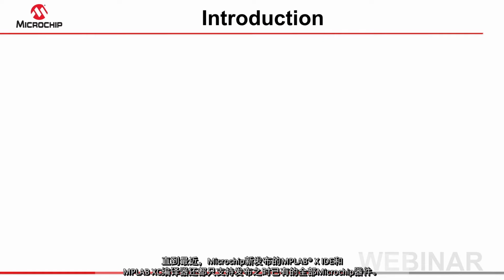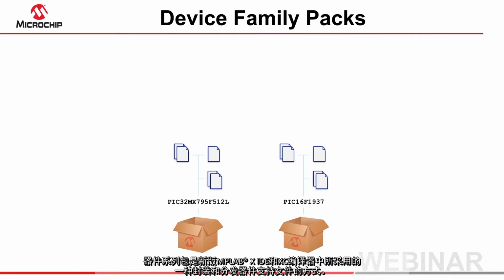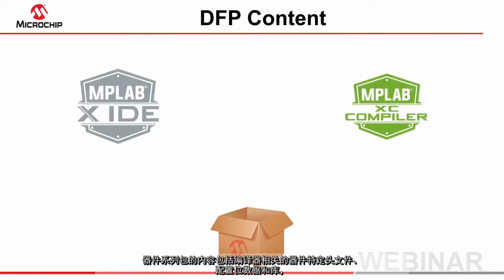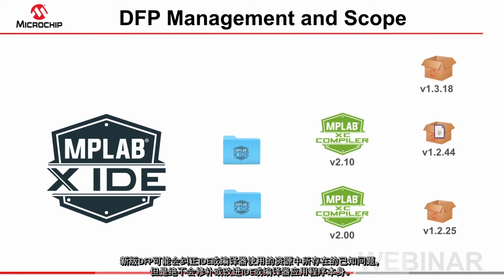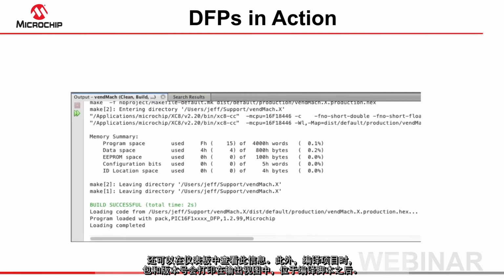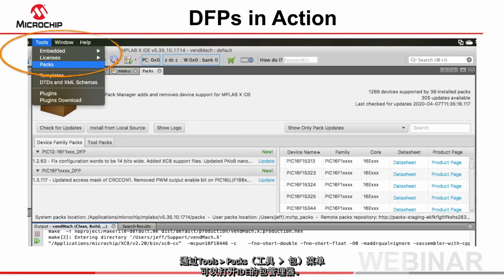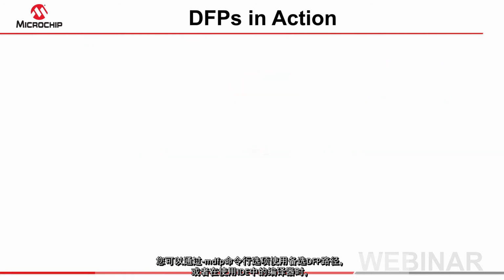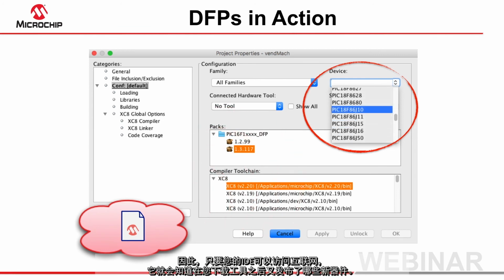器件系列包（DFP）简介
本视频介绍了在使用MPLAB® X IDE和XC编译器时，通过器件系列包（DFP）轻松更新与管理所使用的器件。